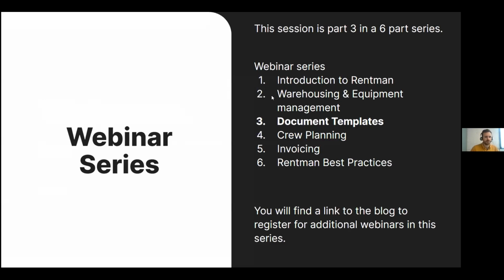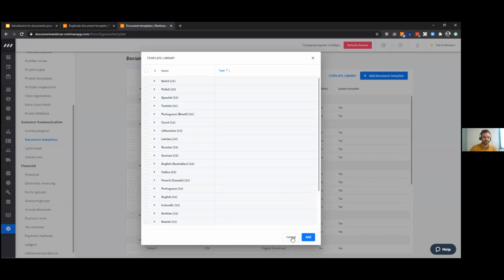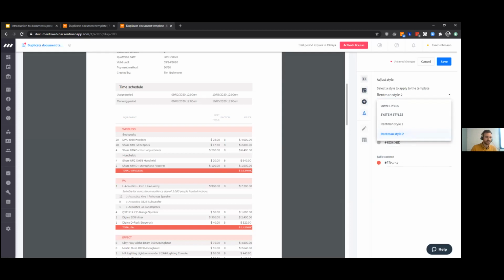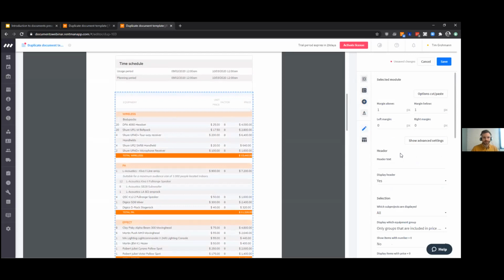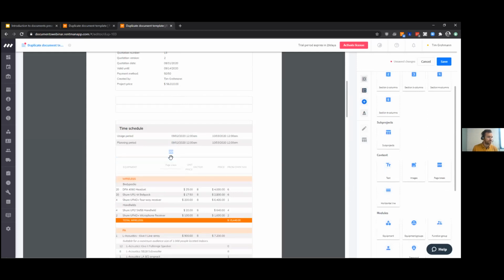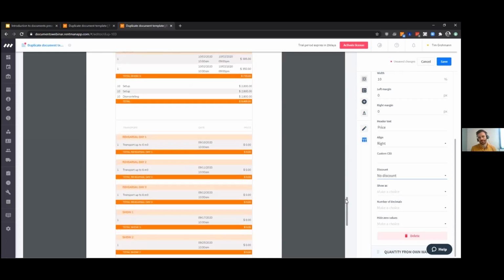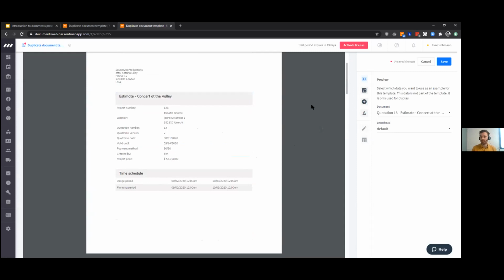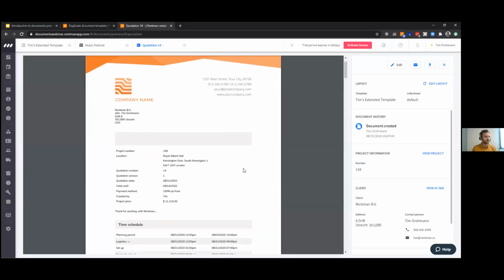Rentman Training Webinar 3 - Improving your documents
Tim gives you a taste of what is possible with customizing your document templates in Rentman.
Timeline below ⬇️

0:00 Introduction
5:26 Where can you find document templates?
5:57 What are document templates
7:29 System templates
8:42 Templates library and new document templates
10:01 Introduction to editing a template
11:28 Editing sidebar -  preview
13:00 Editing sidebar - template
13:48 Editing sidebar - blocks and modules
14:25 Editing sidebar - adjust style
17:38 Question break
18:45 Using blocks and modules to change your document
19:50 Adding a variable in a table
22:04 Modules in document templates
23:00 Editing sidebar - editing the selected module
24:34 Editing sidebar - editing columns
27:08 Adding personal text to a quote when generating the document
28:11 Template Footer
29:38 Adding a page break
30:30 Questions break
32:10 Adding images to your quotes
34:24 Equipment block editing more in depth
37:01 Terms and Conditions on quote
38:55 Subproject in document templates
41:52 Question break
42:20 Number series question (quick explanation)
44:56 Adding a quotation to a project
48:21 Email a document
50:50 Final Q&A and outro